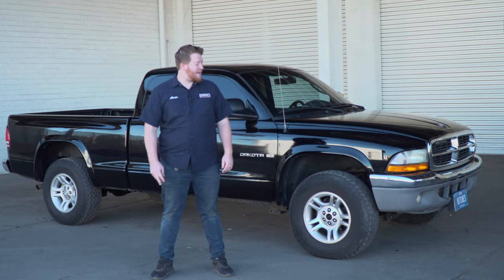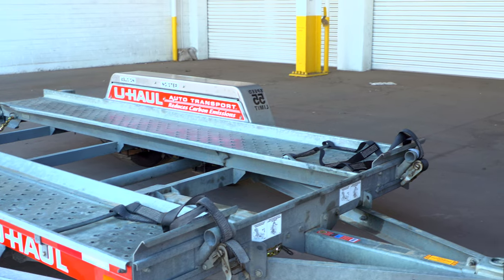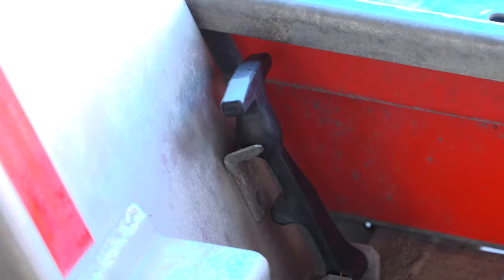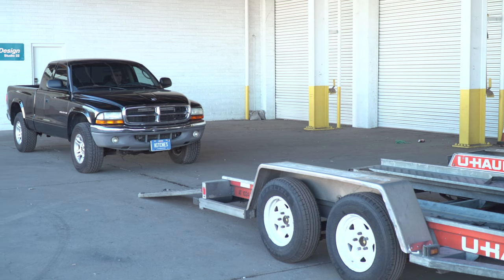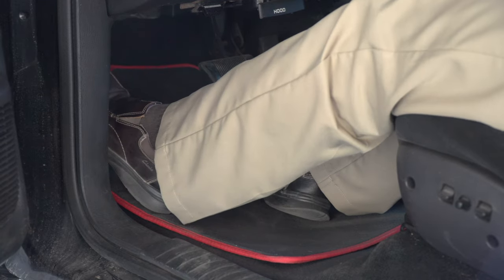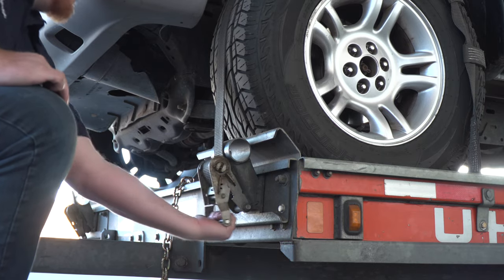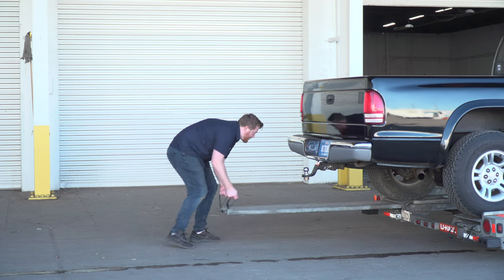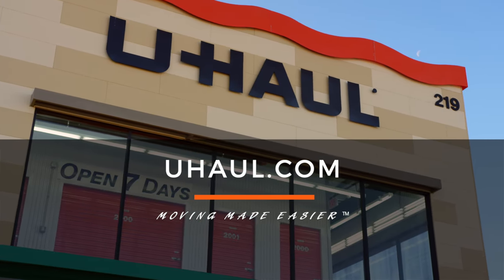Loading a 2003 Dodge Dakota On a U-Haul Car Hauler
This video covers how to load your 2003 Dodge Dakota on A U-Haul auto transport. Learn how to load your 2003 Dodge Dakota from a U-Haul professional. With our step-by-step instructions, you can complete the loading of your vehicle on a U-Haul auto transport.

To rent this car hauler and other towing accessories for your 2003 Dodge Dakota,